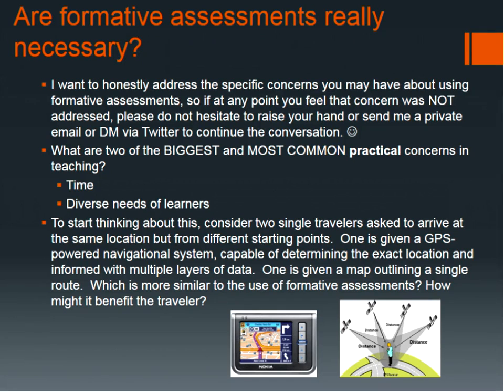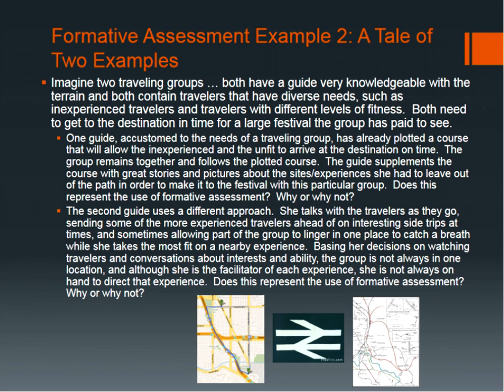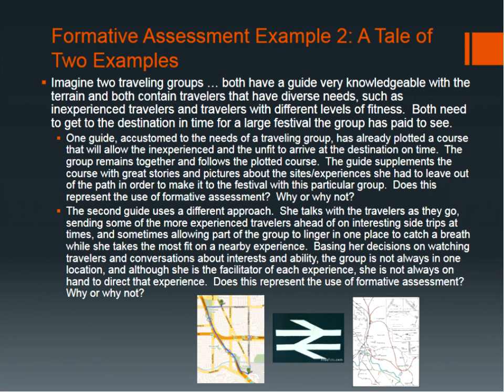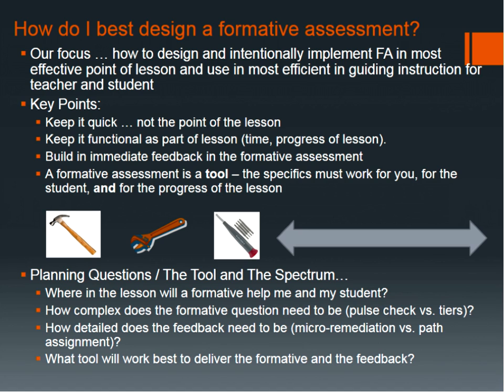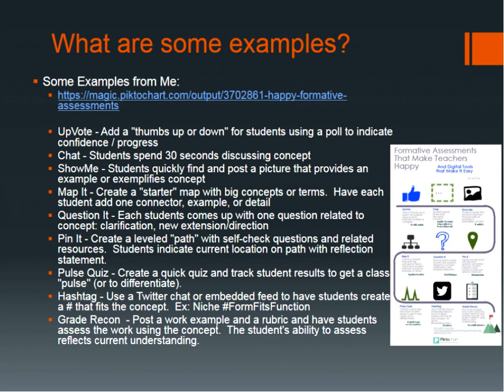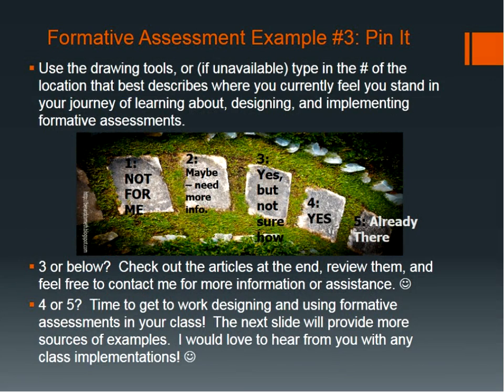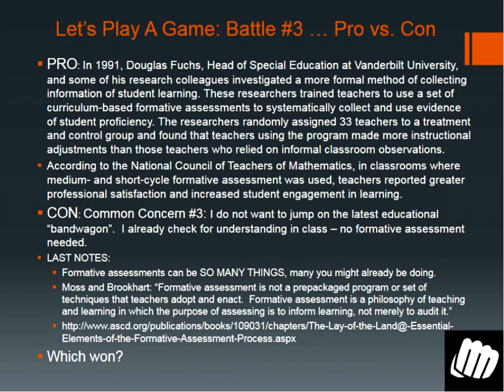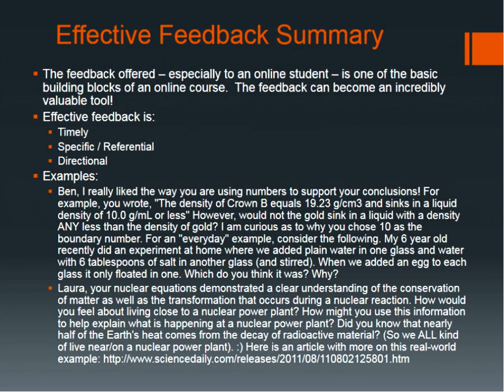Teacher Toolbox - Reshaping Assessment and Feedback For Online Students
Assessment and feedback are at the heart of the learning experience.  In this session, we will discuss specific strategies for shaping assessment and feedback in the online environment to build strong teacher/student relationships, guide resource and learning path decisions, increase student metacognition, and provide tools for current and future learning within the content.